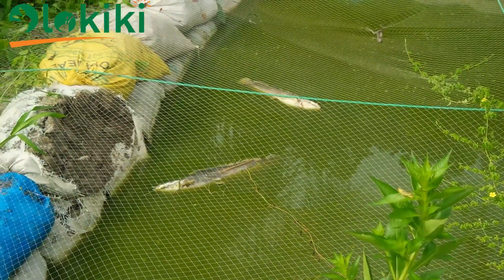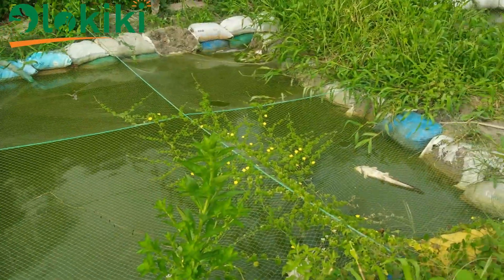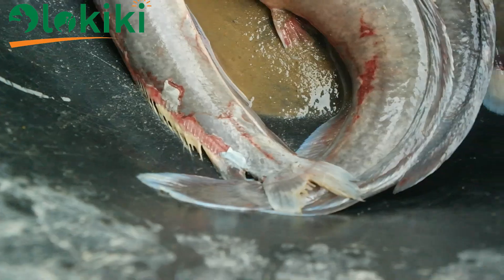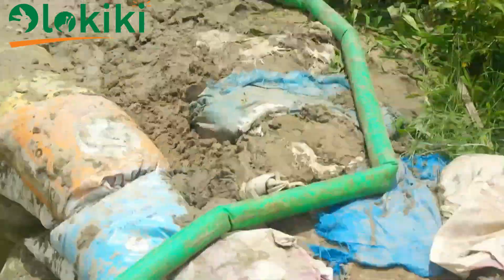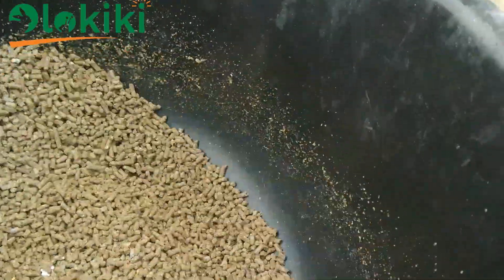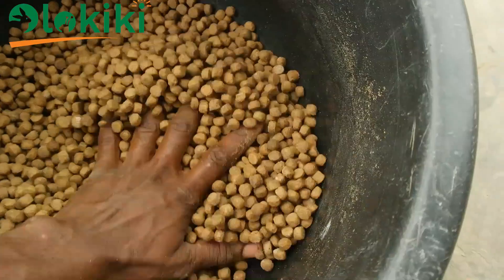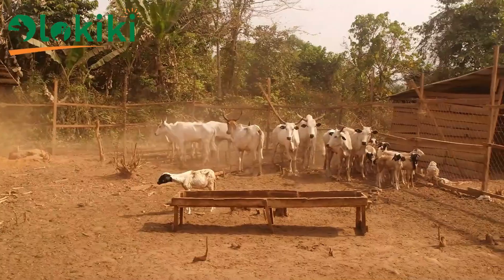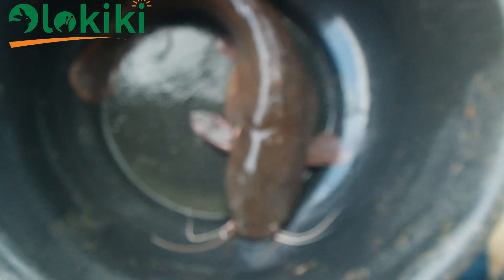Sick Catfish Treatment (CATFISH DISEASES)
This is a video on how to treat fin rot disease in catfish and manage the situation on the farm.

OR